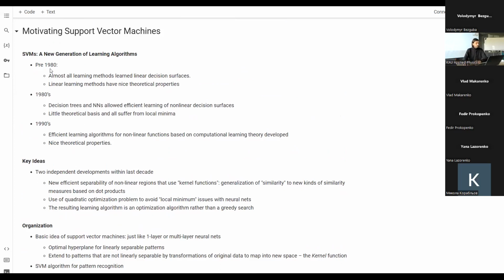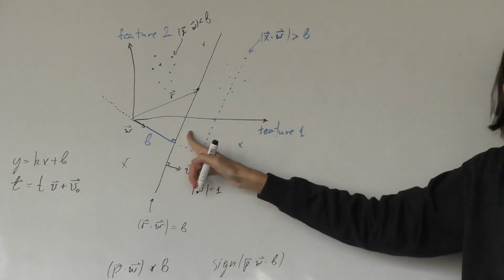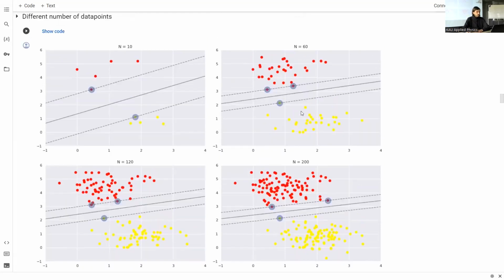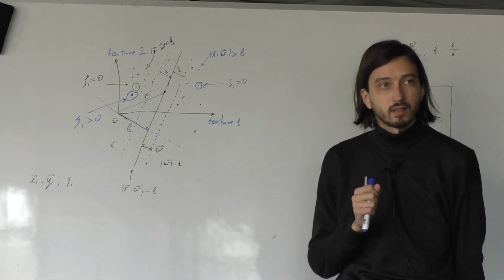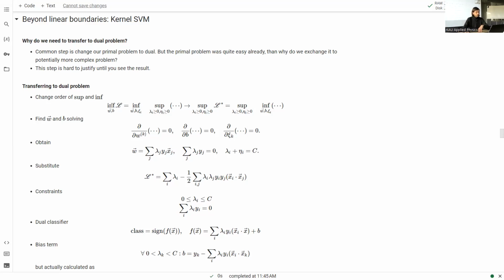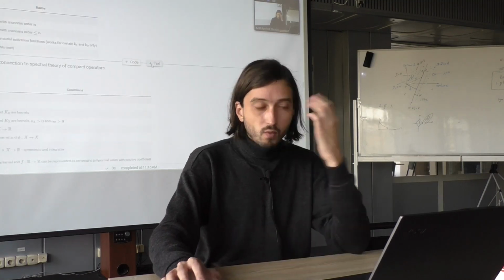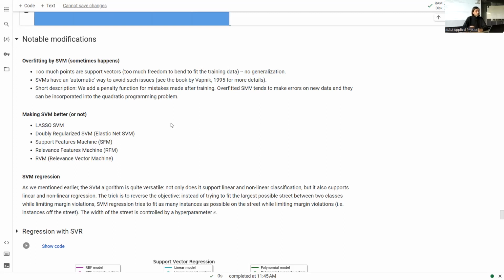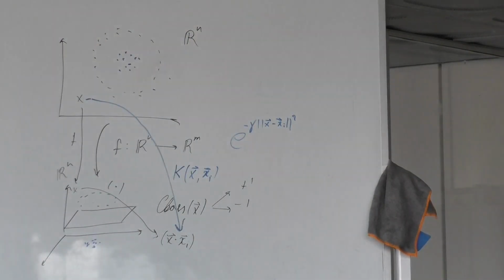V. Tymchyshyn, V. Bezguba. ML. Lecture 10. Support Vector Machines